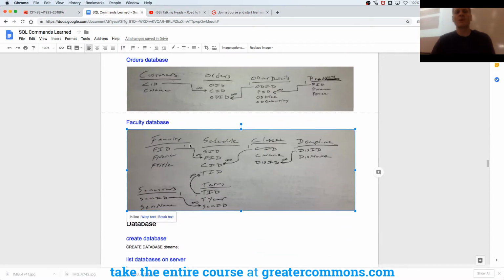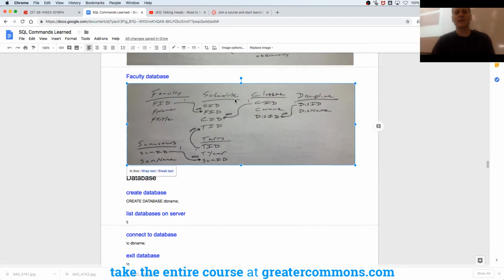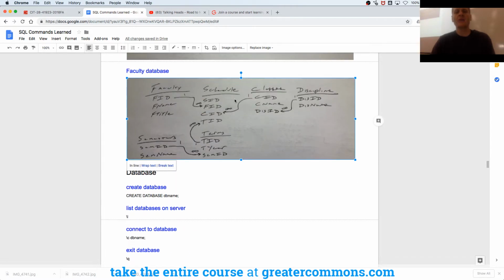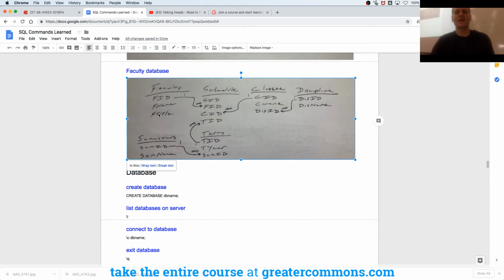SQL SCHEMA - Database Design